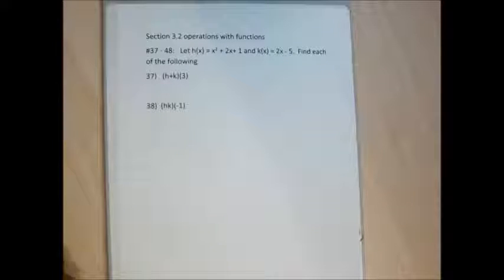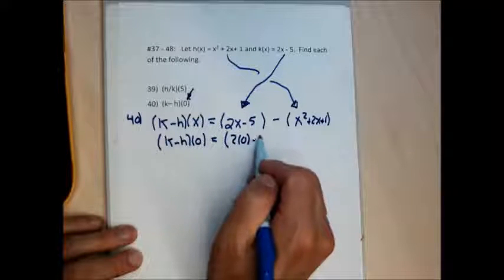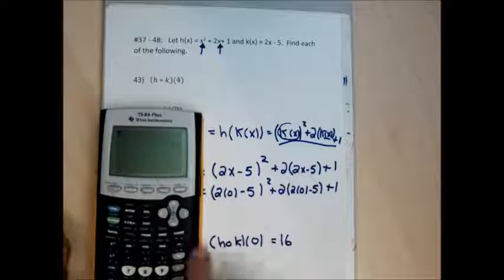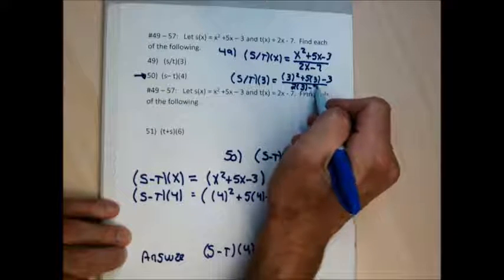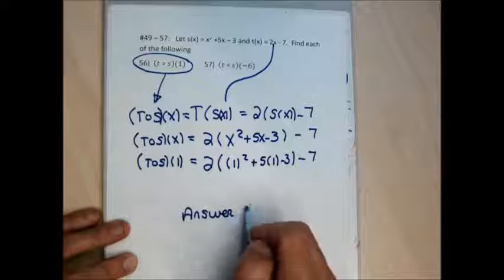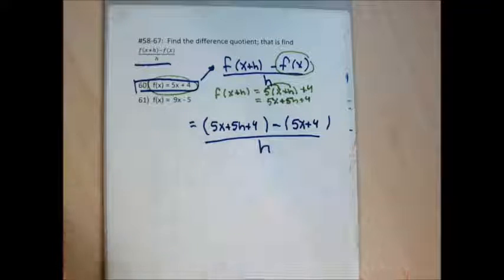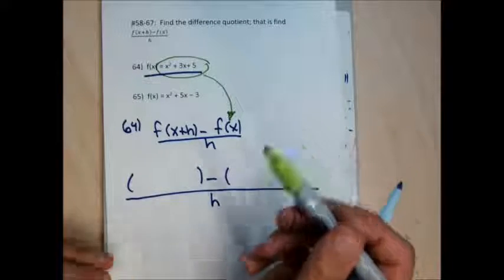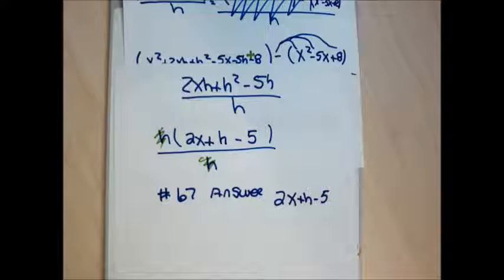section 3.2 part 2 of 2